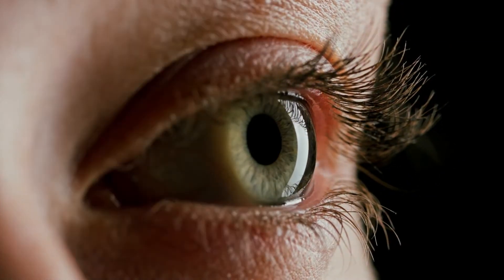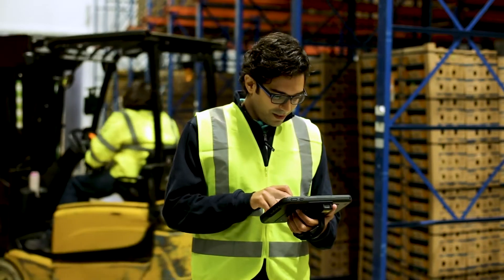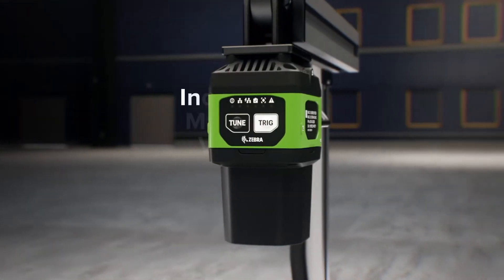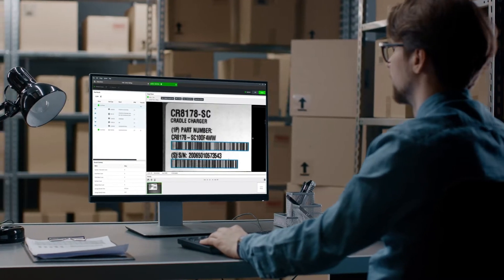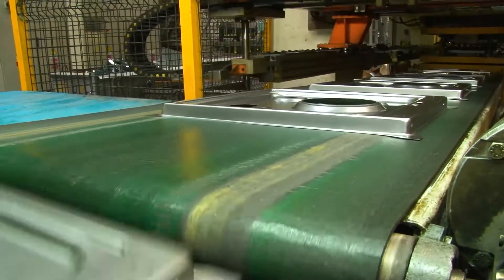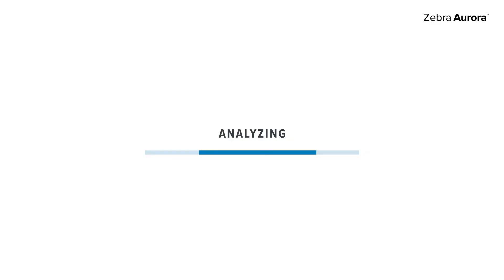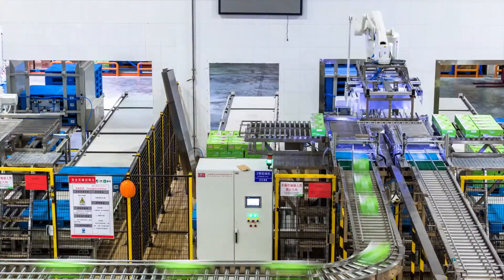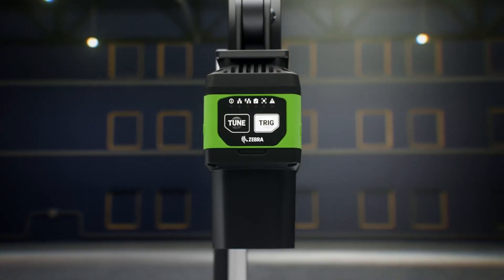Introducing Zebra Machine Vision and Fixed Barcode Scanning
Zebra creates ground-breaking solutions for manufacturing with their industrial vision products. Featuring endless options to upgrade their capabilities, Zebra vision, scanning, and RFID systems are built to simply control enterprise-wide manufacturing and logistics automation solutions. Zebra systems are all powered by a versatile software platform equipped with a simple interface: Zebra Aurora.